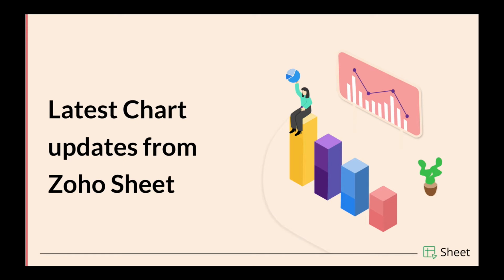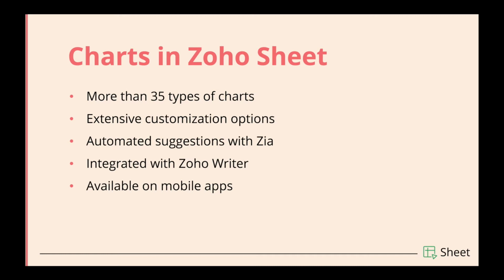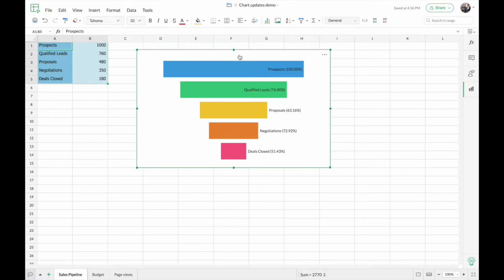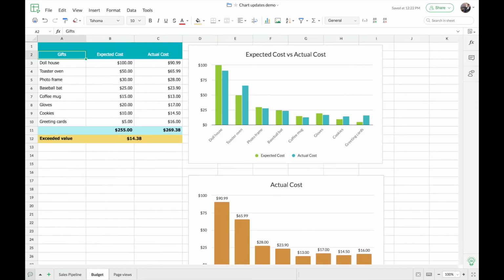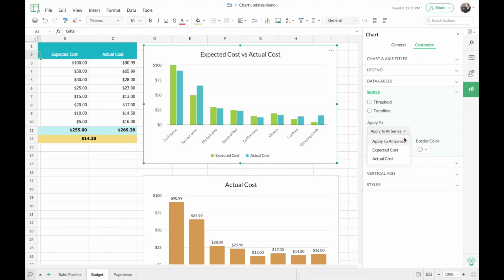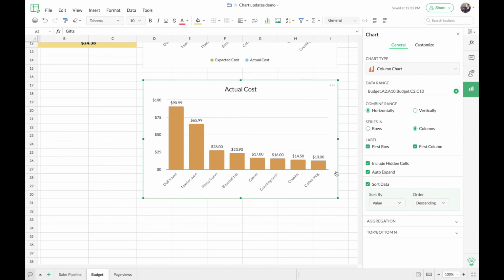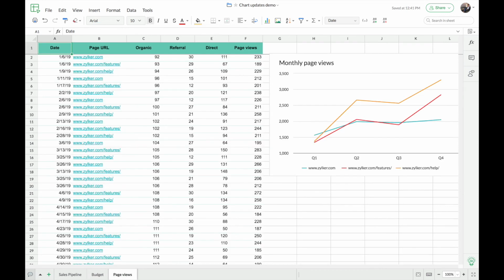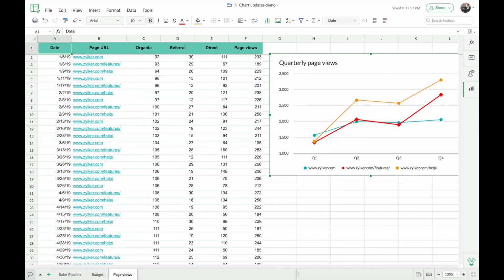Latest updates from Charts | Zoho Sheet Webinars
Watch this video to learn about the latest updates (released in May 2020) from Charts in Zoho Sheet. This update includes Weighted Funnel charts, data series sorting, marker customization, chart series borders and much more!